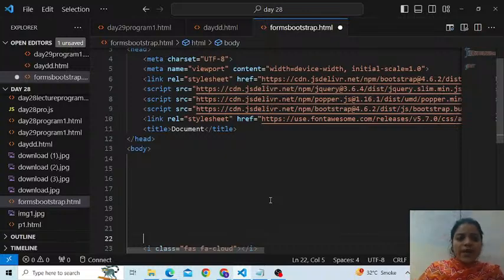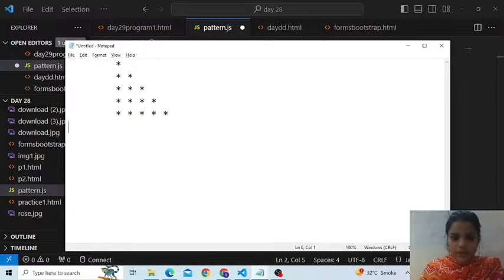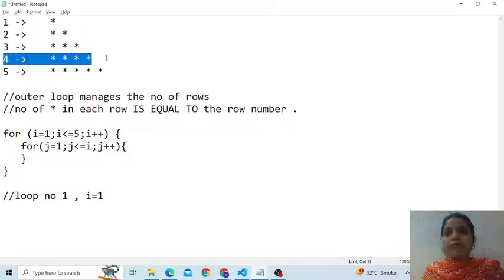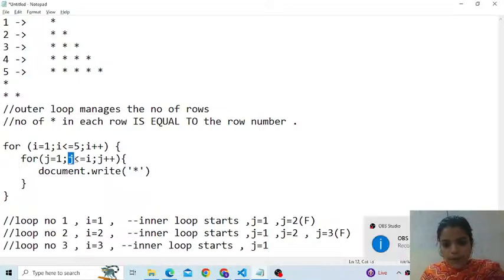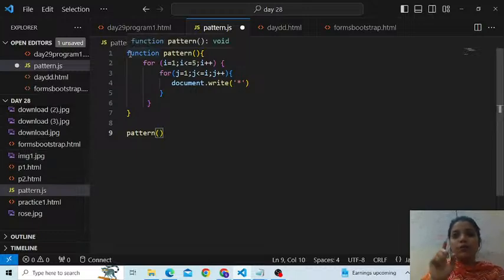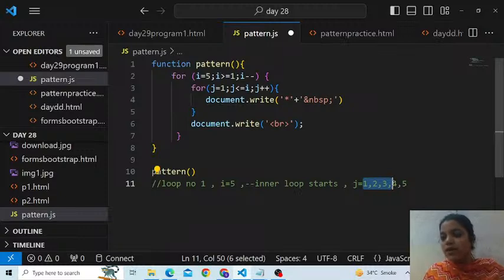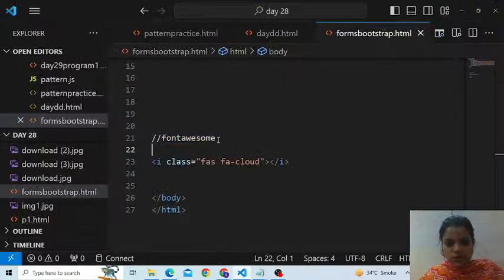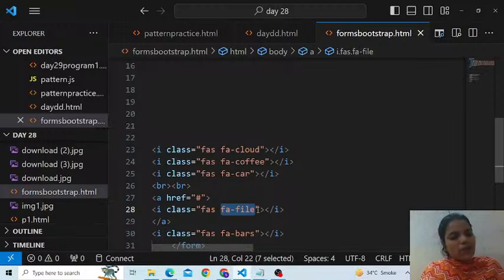Full Stack Web Development-Day30 - BootStrap (Part 3)